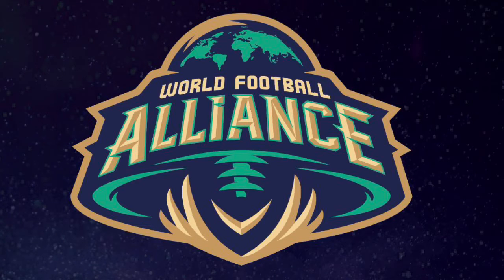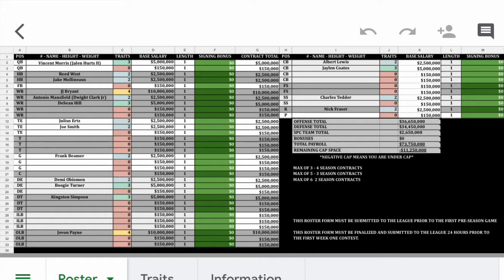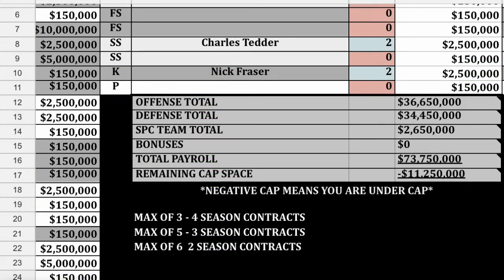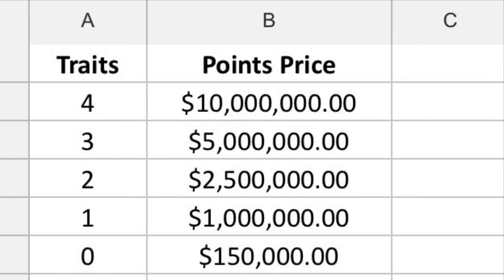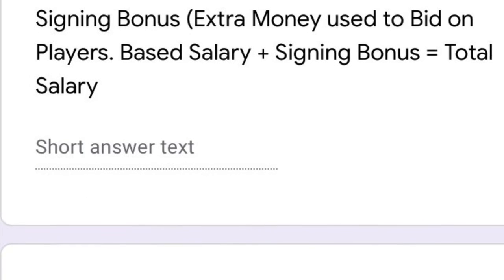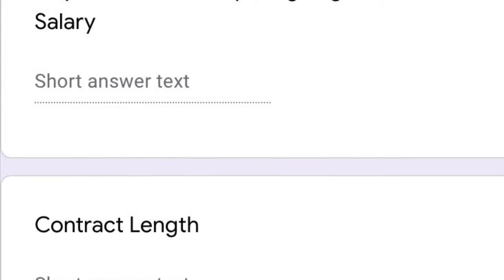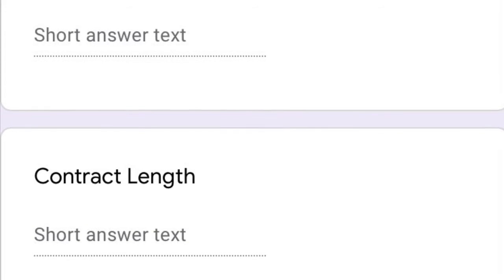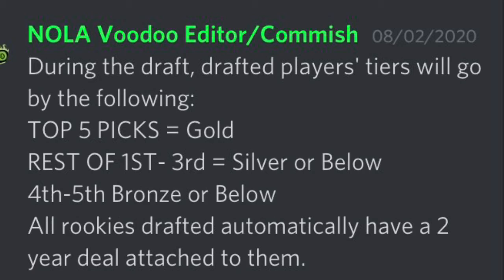WFA Free Agency Rules And Regulations Season 5